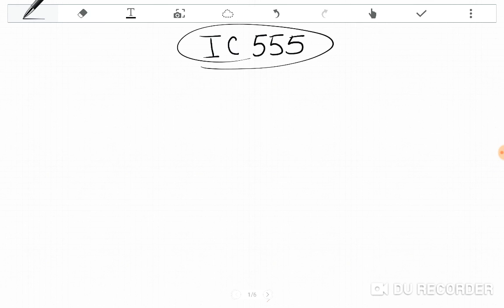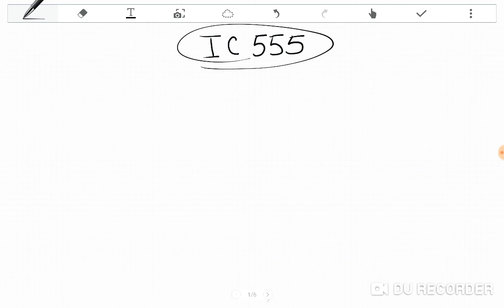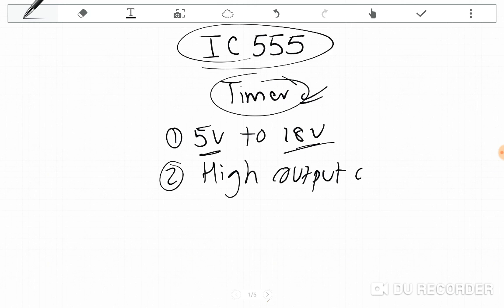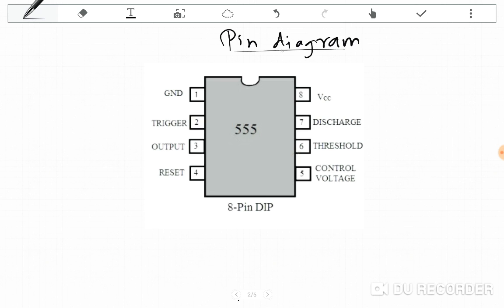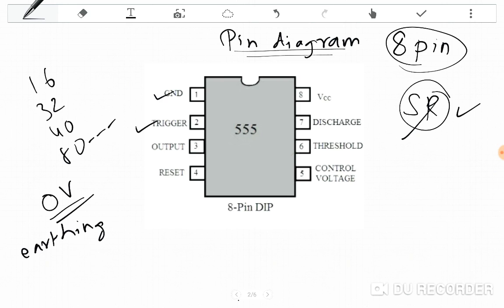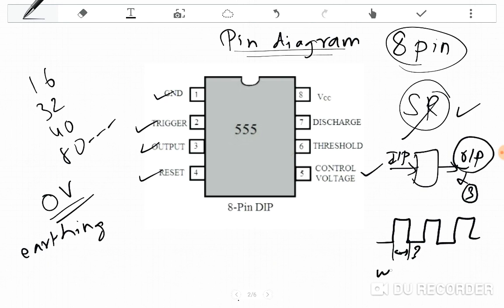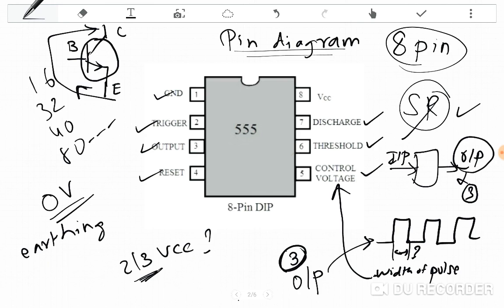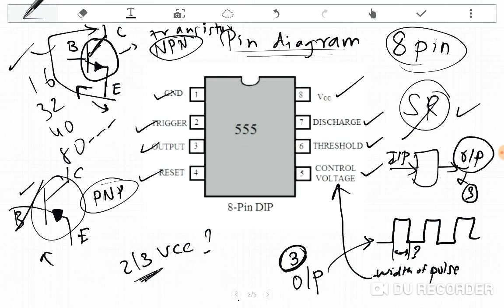IC 555 TIMER INTRODUCTION AND PIN DESCRIPTION 😊(PART-1)electronicsprojects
Hello Everyone,  Welcome to Electronic Technocrat! In this video, I will be briefing up some introduction part and also would sum-up the pin description of IC 555 timer IC😀.